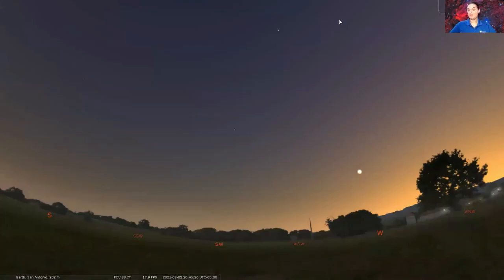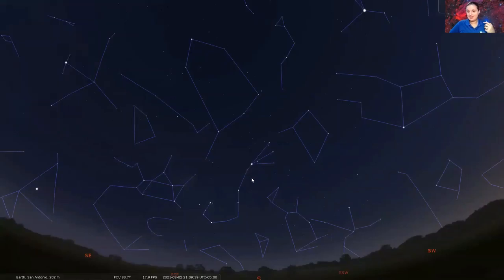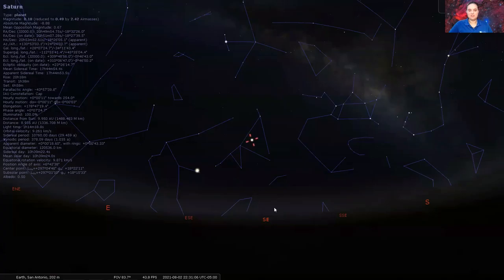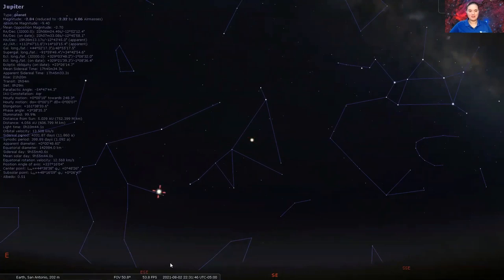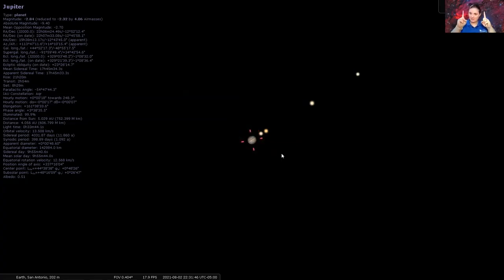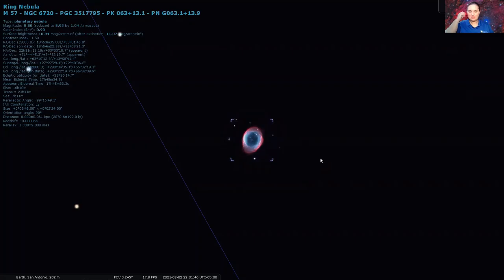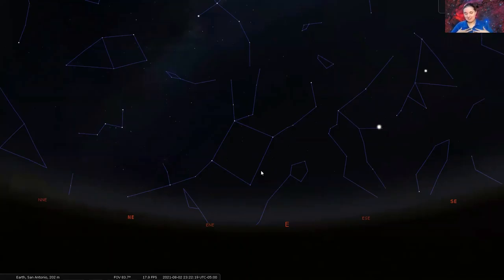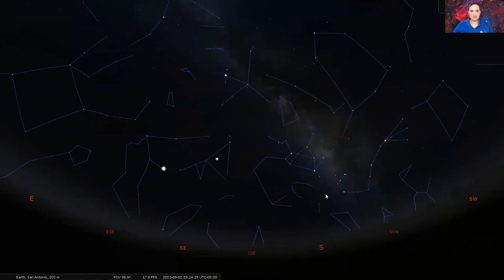Sky Tonight - August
Let's look at the wonderful constellations that can be seen in the month of August as the summer comes to a close.